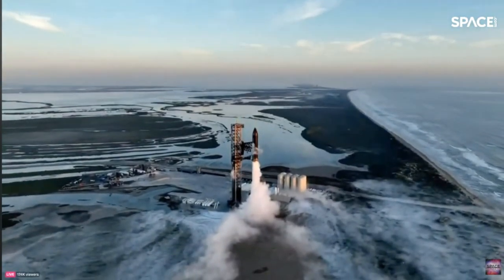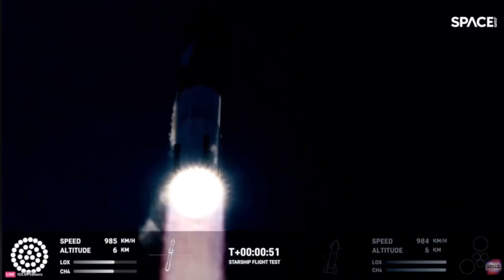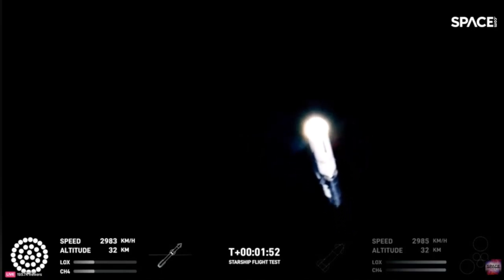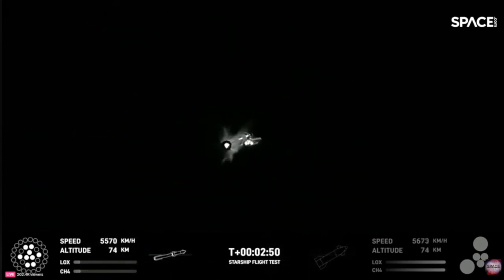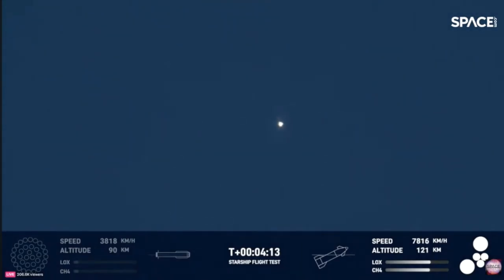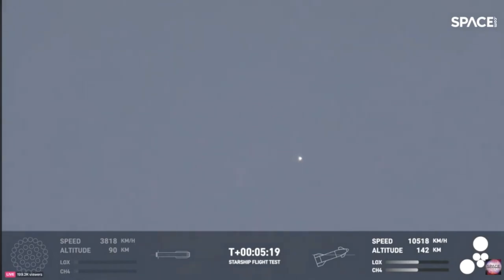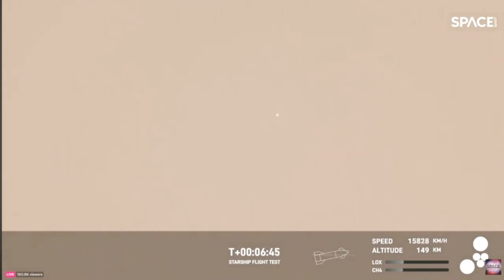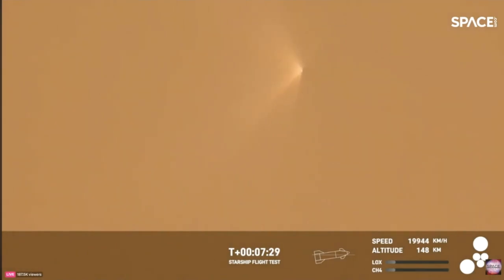Starship 2nd Launch Test Flight SpaceX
Hello and welcome soo on the 18th Nov Starship launched once more on its 2nd test flight after its first attempt few months back. here we see Starship 25 launch from its pad at Starbase in Texas taking to the skies with  Super Heavy booster 9. At t- 02-44s  the booster stage shut done and separated as it prepares to land  but short while later it exploded carrying on with Starship its engines managed to reach 148 km Altitude with the speed of 24124 km/h overall the mission was another successful failure but 1step closer for SpaceX.